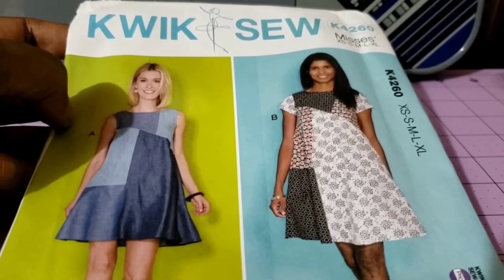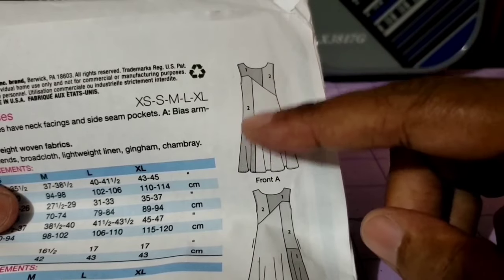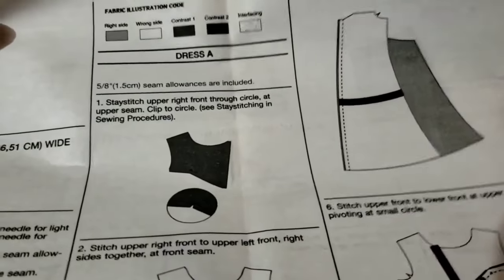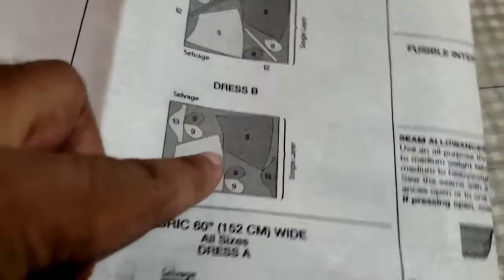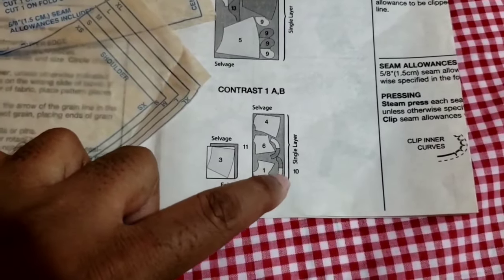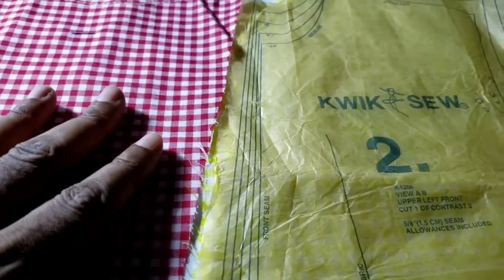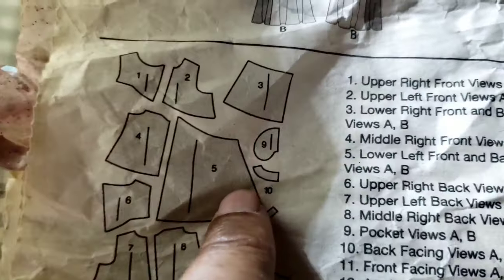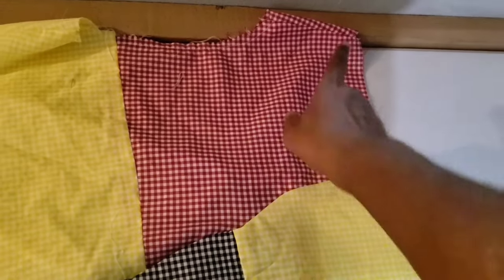Making Kwik Sew K4260 Patchwork Swing Dress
This sewing project features Kwik Sew K4260 pattern (View B). Reveal at the end of the video.

0.00 Intro
0:14 Pattern description and line drawings
4:20 Pattern instruction sheet
5:18 Layout of pieces on fabric
7:26 Sewing steps run-through
9:57 Choosing pattern pieces to cut out on fabric (discrepancies found)
17:06 Sewing highlights step-by-step
25:47 Finished dress reveal

Motto – When I’m done, it will be time to sew another.
Phone camera: Samsung Galaxy S9
Sewing machine: Brother LX3817G